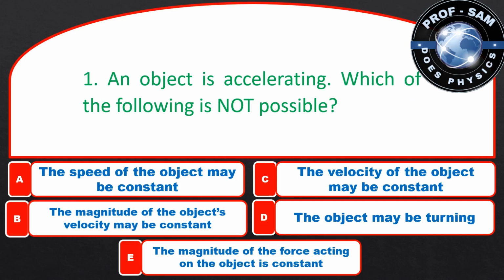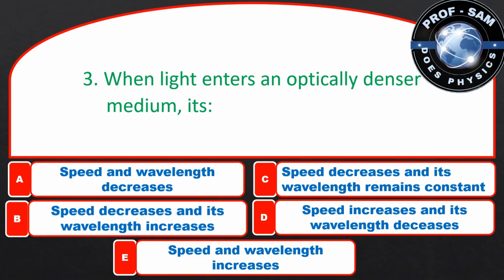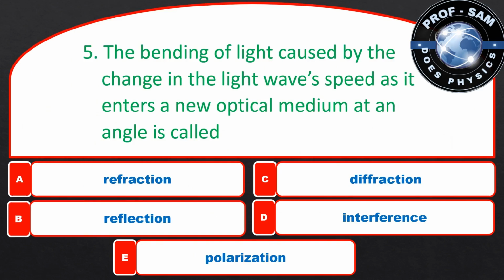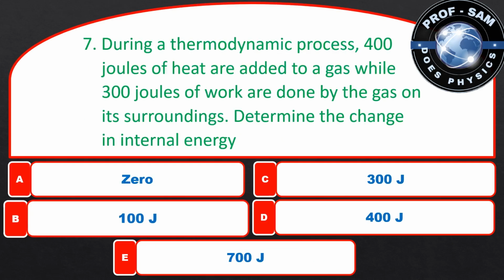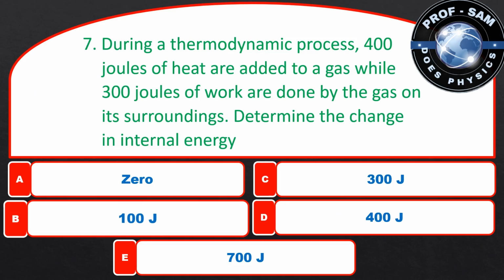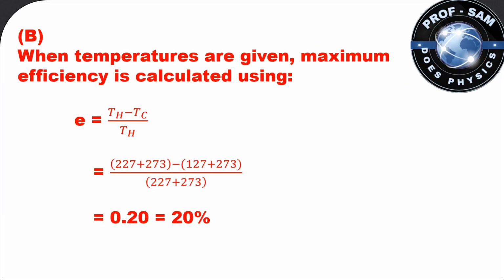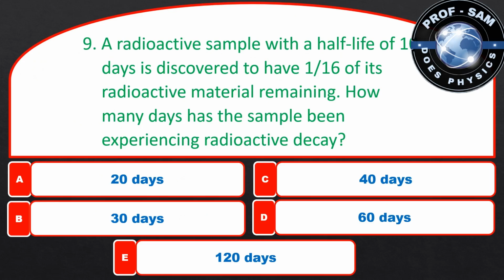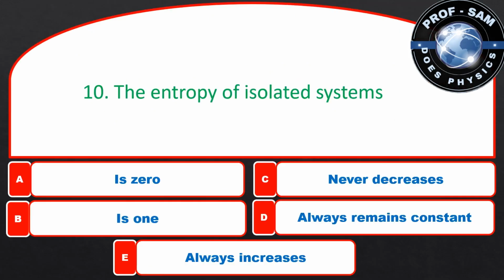Scholastic Aptitude Test | S.A.T in Physics | Practice Questions with Simplified Solution | (2)